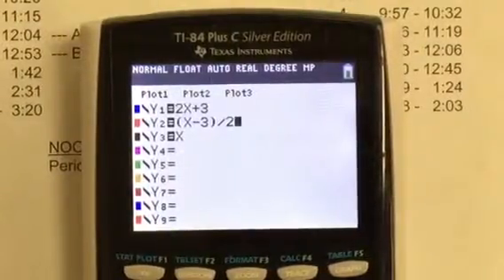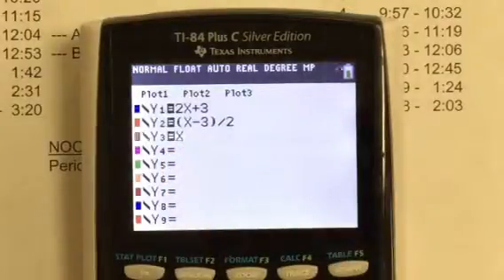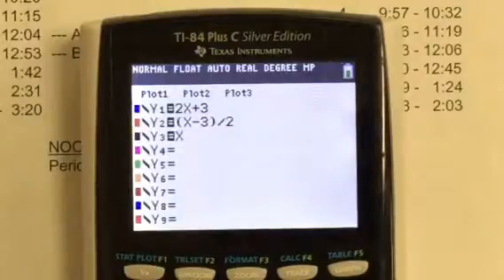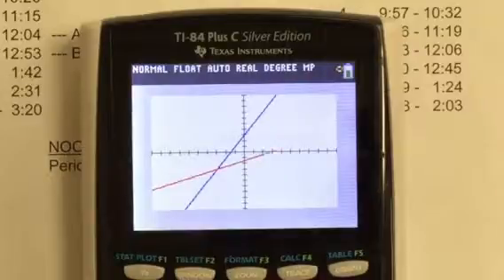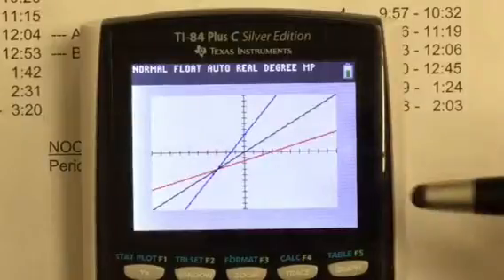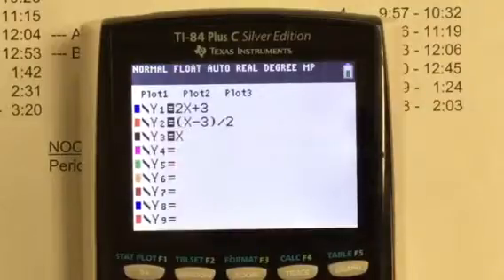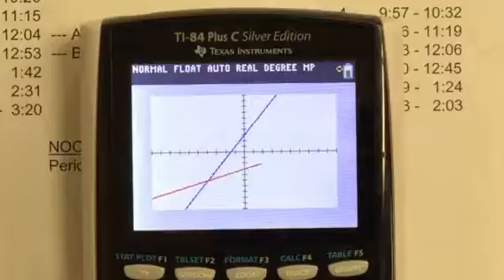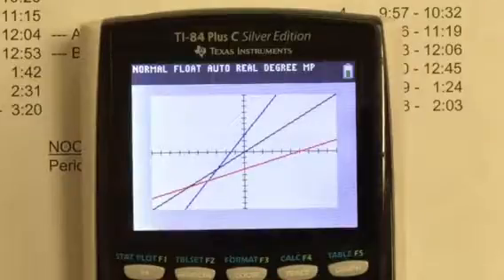Checking functions for inverses by graphing